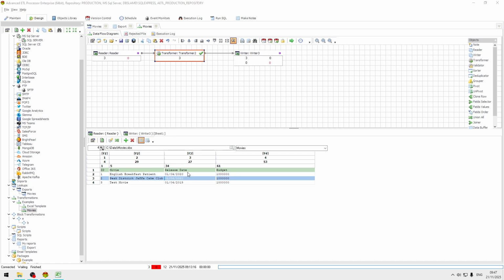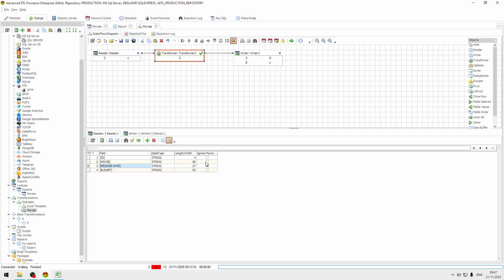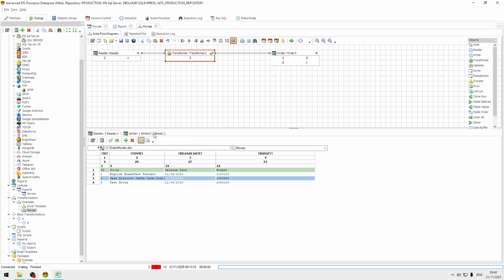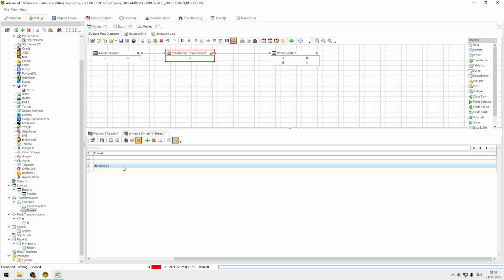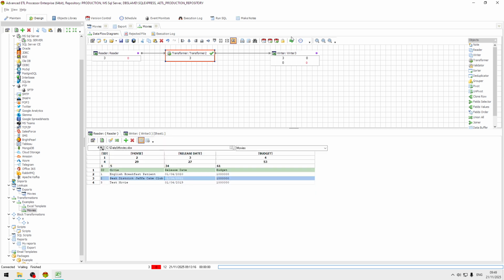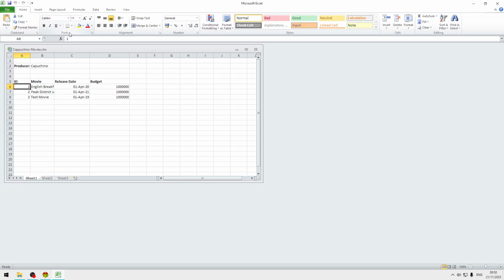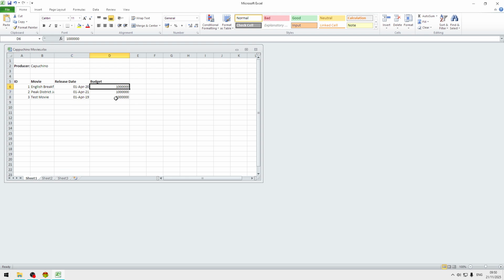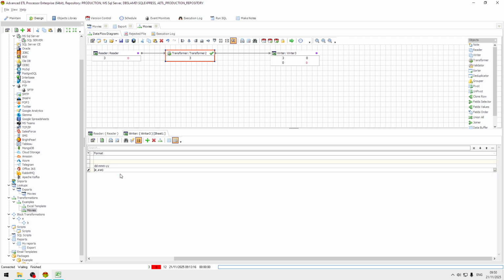Formatting Excel Cells | Advanced ETL Processor Tutorial 🎥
"How do we Export it to Excel?" is the question we are being ask all the time. With *Advanced ETL Processor* the solution is just one click away

In this video, you’ll see how to Format Excel Cells .

✅ Export Data To Excel Manually
✅ Export Data To Excel Automatically
✅ Update Existing Excel Files
✅ Use Excel Templates
✅ Apply Cell Formatting
✅ Use Excel Formulas

📌 *Got questions?*
Ask them on our support forum!